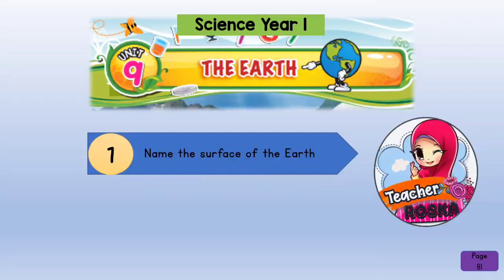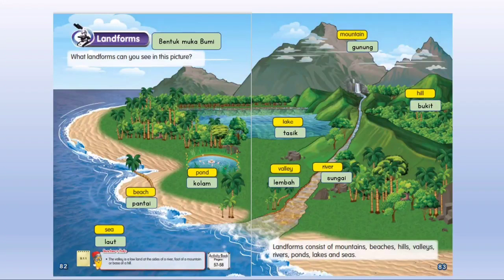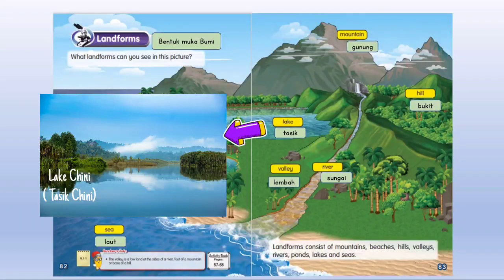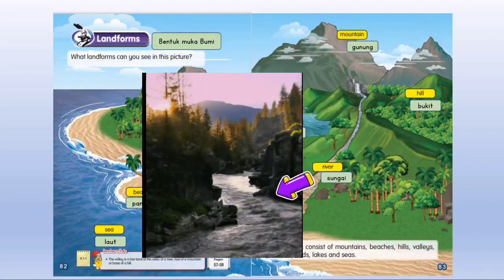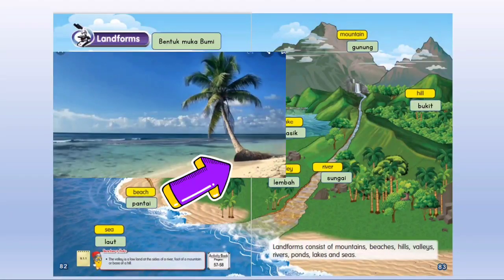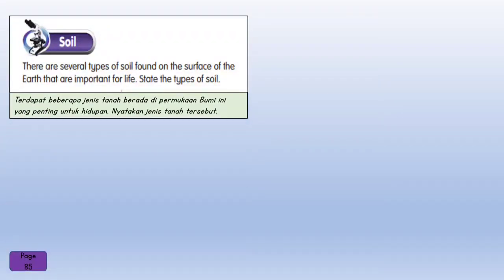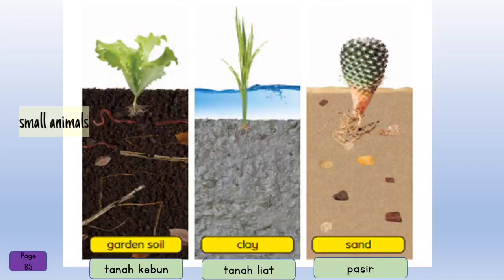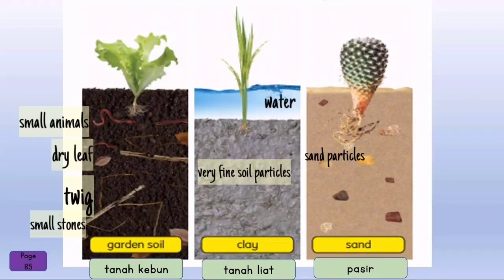Science Year 1 - Unit 9: The Earth ( Name the landforms and soils)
Science Year 1 (DLP)
Unit 9 The Earth
9.1.1 Name the landforms
9.2.1 Name the type of soils